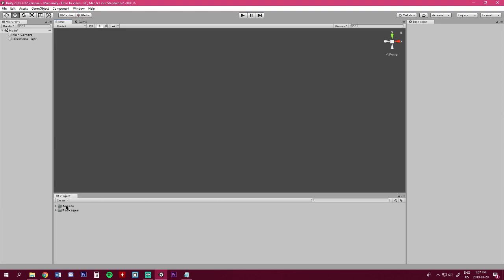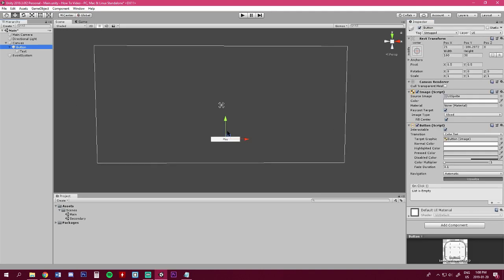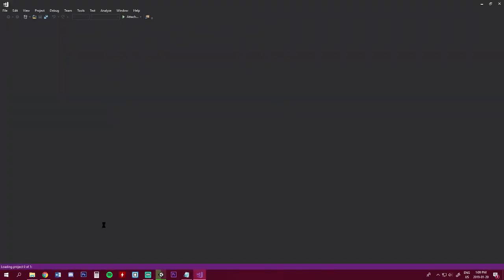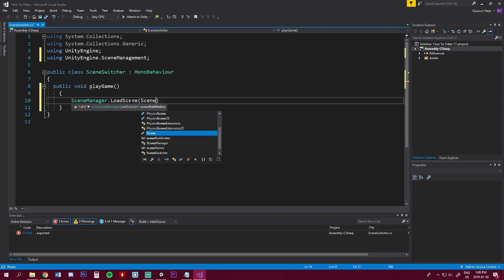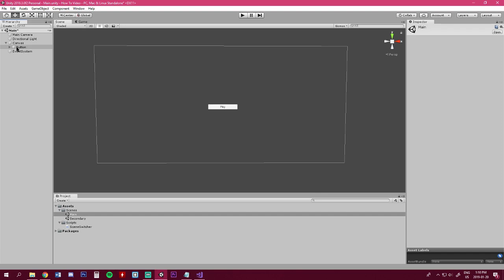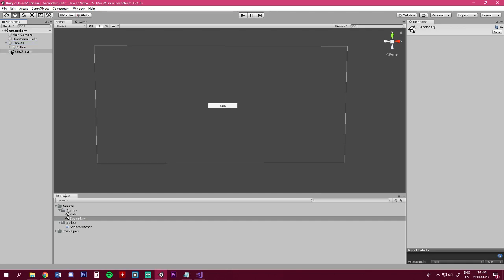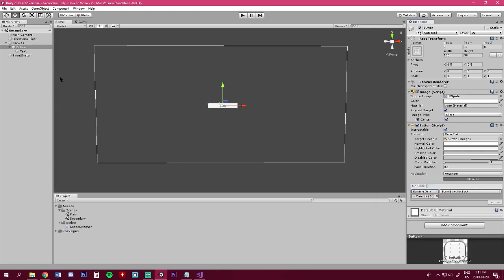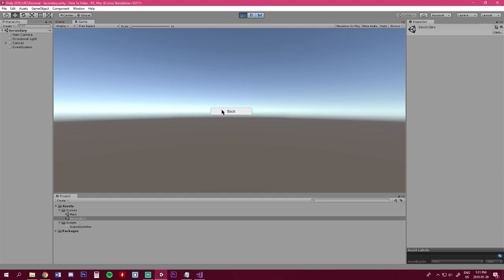Unity - How to Use a Button To Switch Between Scenes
//Code used in video:

using System.Collections;
using System.Collections.Generic;
using UnityEngine;
using UnityEngine.SceneManagement;